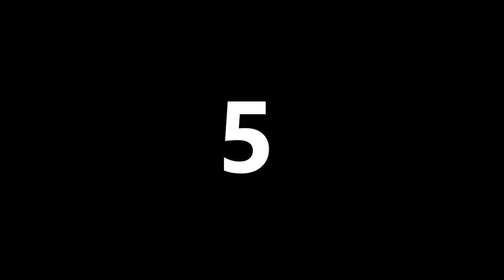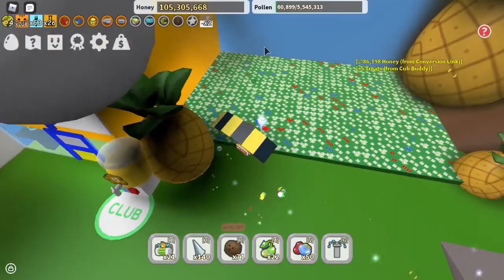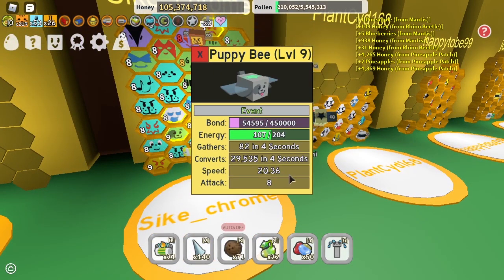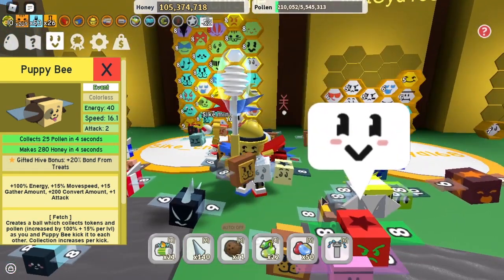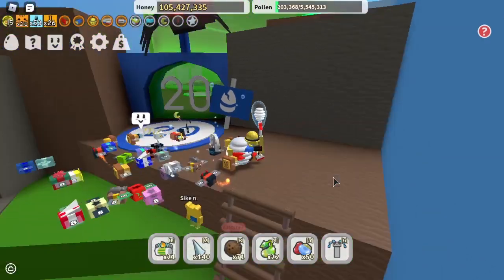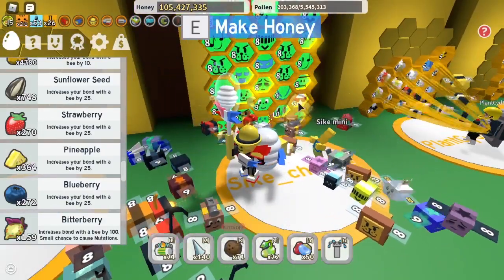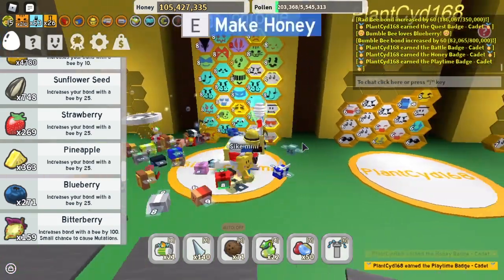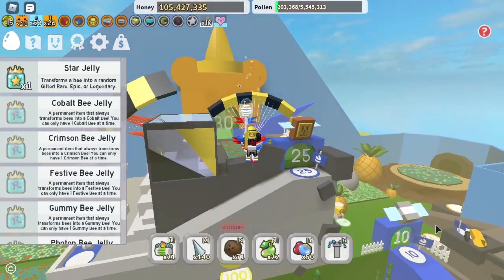Top 5 Ways To Level Up Your Bees Fast In Bee Swarm Simulator! Roblox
In this video, I show you the top 5 ways to level up your bees fast in Bee Swarm Simulator!!